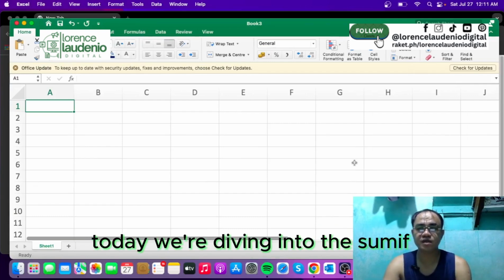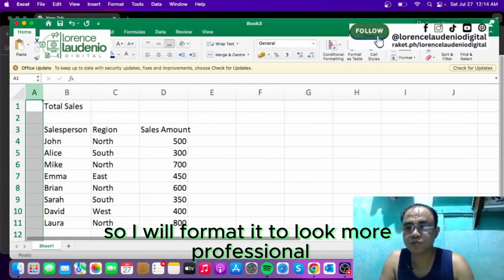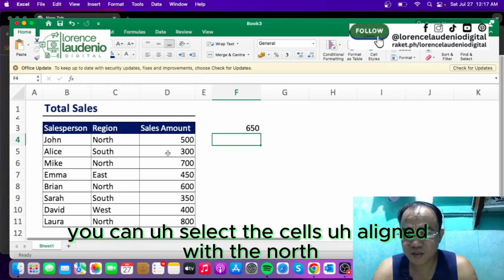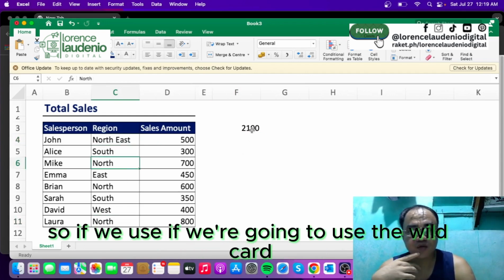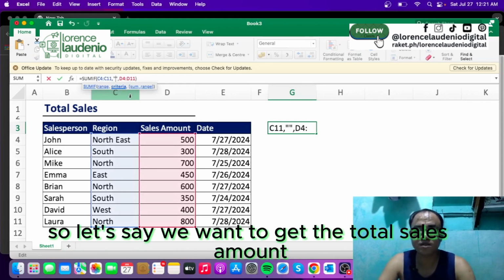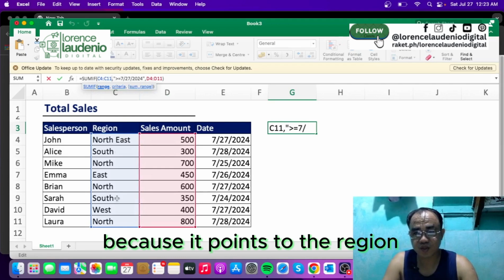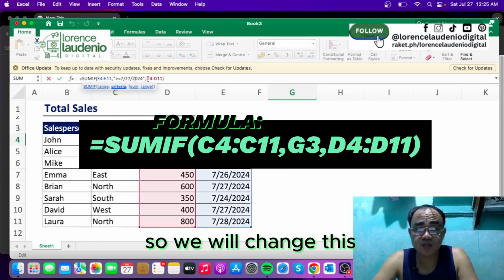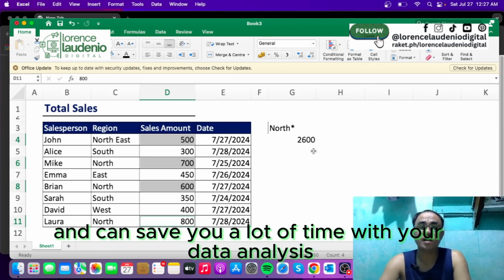Excel Tutorial: Mastering the SUMIF Function for Efficient Data Analysis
Welcome to another Excel tutorial! 🚀 Today, we're exploring the powerful SUMIF function. Whether you're a beginner or looking to enhance your Excel skills, this video will guide you through using SUMIF to sum up values based on specific criteria.

📊 In this video, you'll learn:
✅What the SUMIF function is and how to use it
✅Step-by-step instructions with a sample sales data table
✅Tips and tricks to optimize your use of SUMIF

Example Covered:
🌍Find the total sales amount for the 'North' region from our sample data.

Timestamps:
00:00 Introduction
00:14 SUMIF Function Overview
01:08 Sample Data Table
02:14 Applying the SUMIF Function
03:35 Tips and Tricks
11:08 Recap and Outro

💵  Earn Extra Income with Everyday Apps!